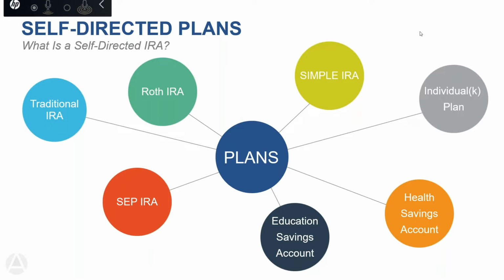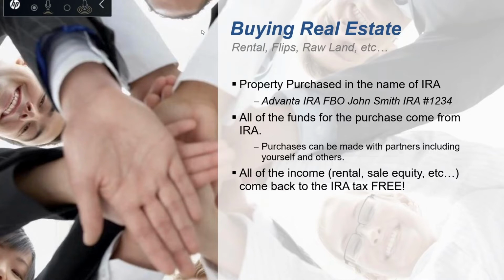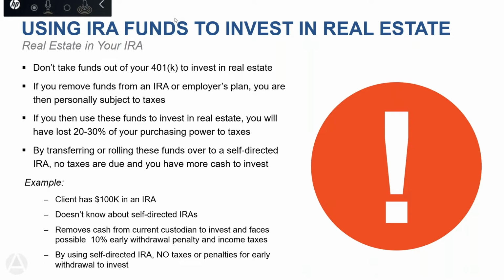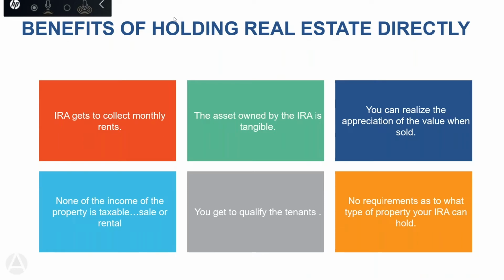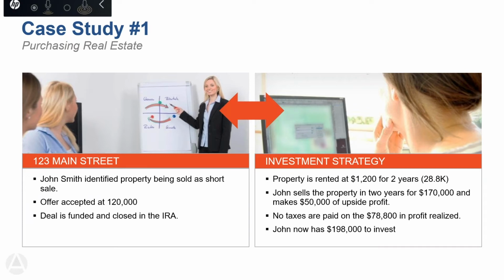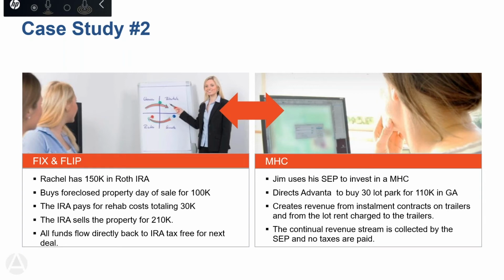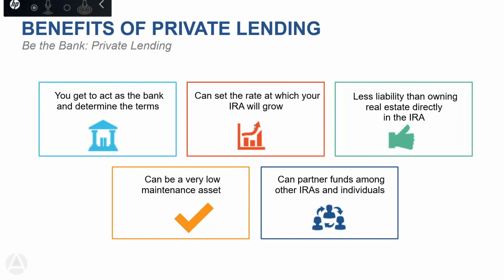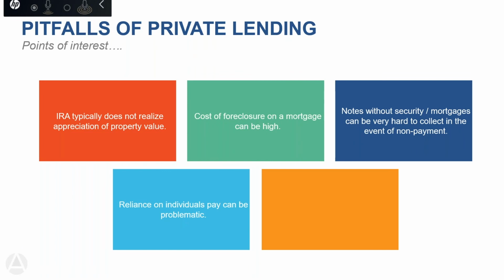Be the Landlord or Be the Bank? Buying vs. Lending in an IRA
Understand the benefits of buying vs. lending in an IRA and how you can invest in real estate using IRA funds. Learn more about investing with an IRA